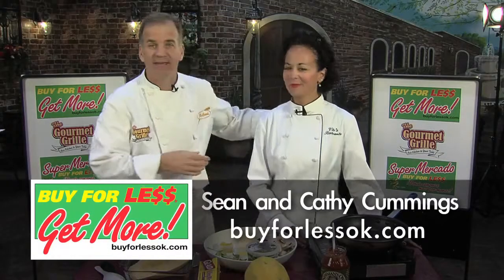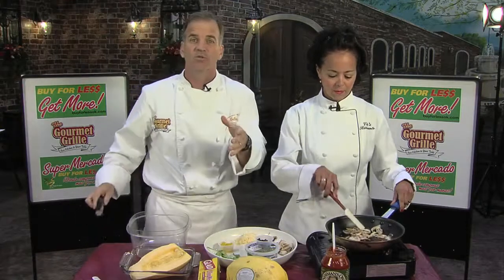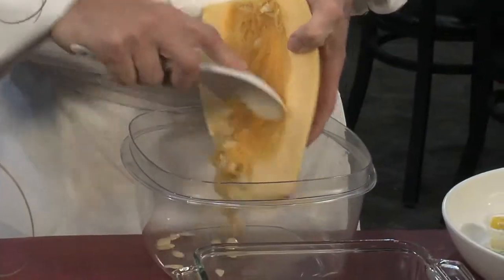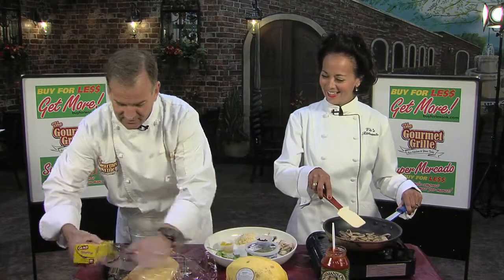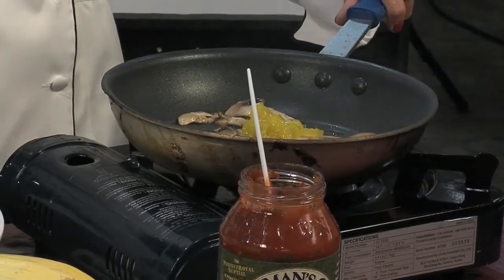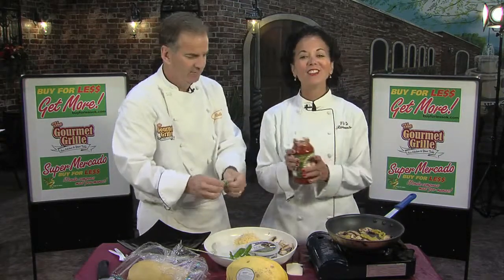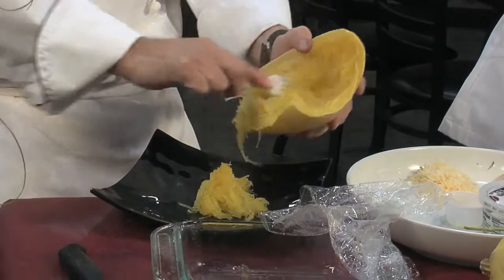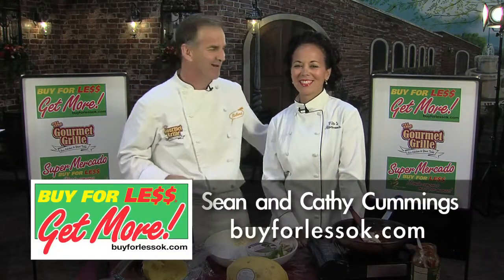Buy For Less - Spaghetti Squash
In this quick 2½-minute video Sean and Cathy are making spaghetti squash into a vegetarian dish with a hint of Italian. First you need to get into the squash. It can be difficult to get into at the start but once you're in it's all good. An easy way to bust through is to take your knife and hit your squash and then just work your knife into it.  Once you've cut it in half, clear out any seeds from the middle. Place it upside down in a glass dish and add some water. Cover that dish and then microwave for 8 minutes. There are also instructions right on the squash for you to follow as well. While that is cooking you can make your marinara sauce.  Start with some olive oil and sauté some fresh mushrooms - just slice them up. Then for a bit of a kick add banana peppers and some calamata olives. Mix up those ingredients and then add Paul Newman's Roasted Garlic and Pepper Red Sauce. You can even throw in some fresh basil. Now you've got yourself some homemade sauce!  Your squash should be ready and cooked by this time. Take a fork and pull the squash right off the skin. It looks sort-of like spaghetti. Pile some of that cooked spaghetti squash on to a plate, add your sauce and top with parmesan cheese. Yummy!